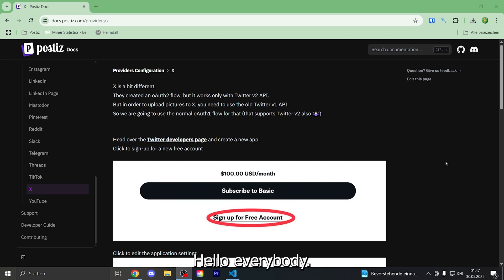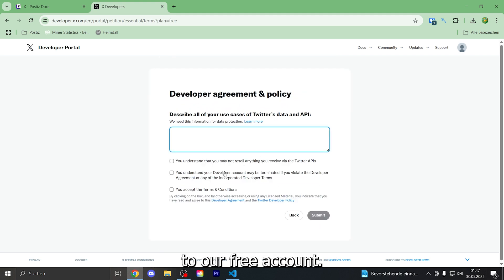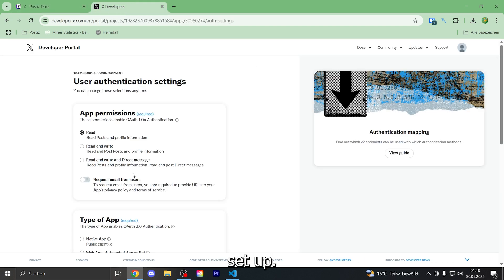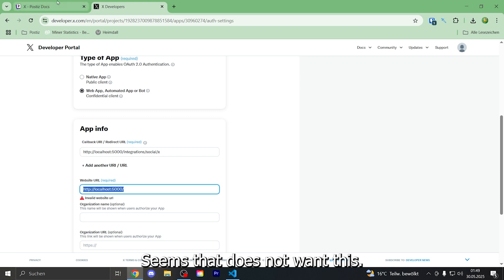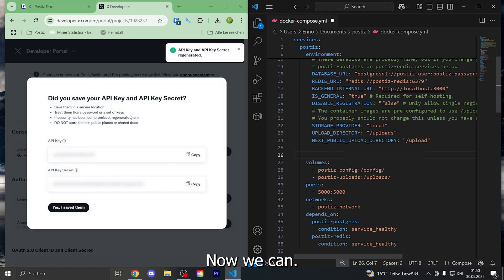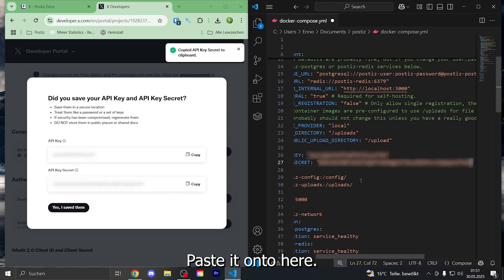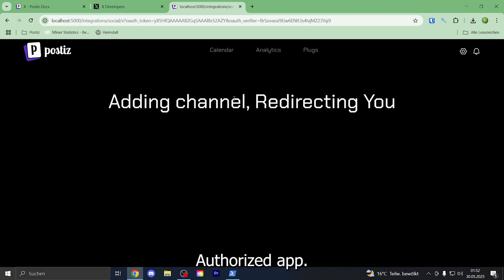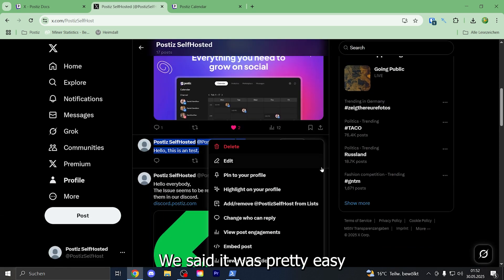Postiz: X Provider Setup